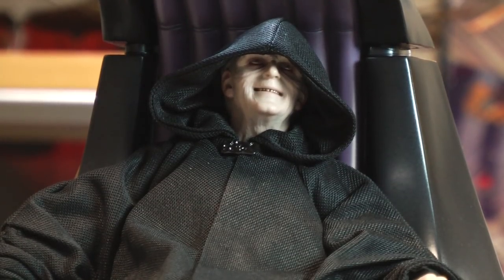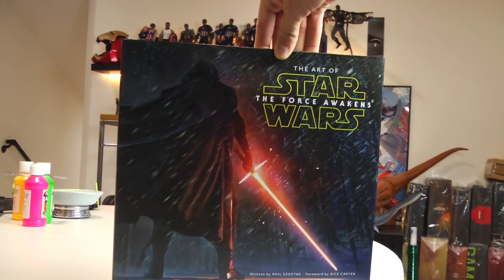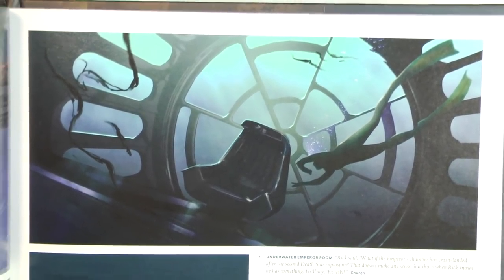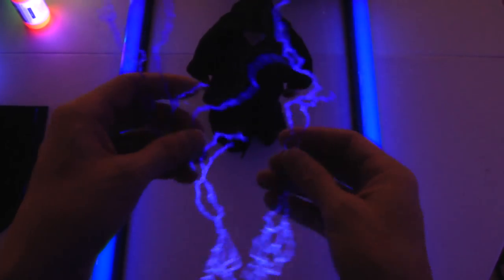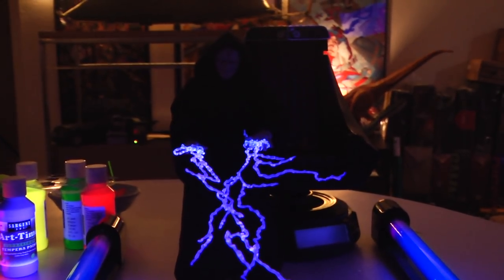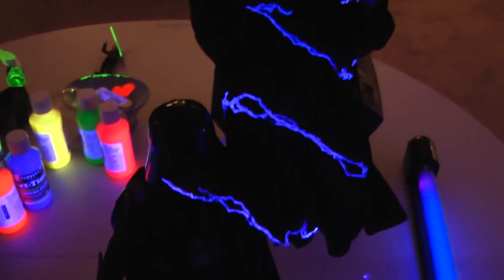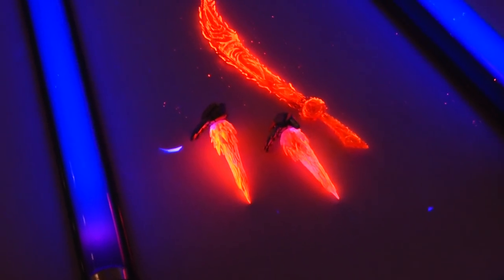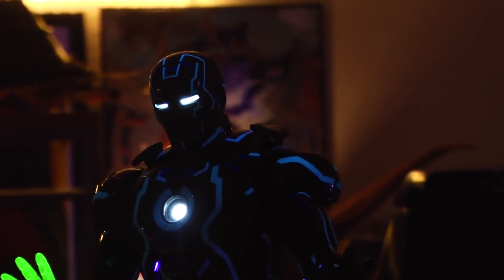RE_VISIT! 😮Star Wars Hot Toys Emperor Palpatine (The Rise of Skywalker)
You've seen the teaser, let's talk about real quick about the main Star, My man, EMPEROR Palpatine!! Let's discuss!

Hottoys IronMan StarWars Hasbro Mattel Avengers IronMan thanos Disney Marvel Don't forget you can find me on VIMEO as well! where I'll be posting the more edgy content not allowed on Youtube!